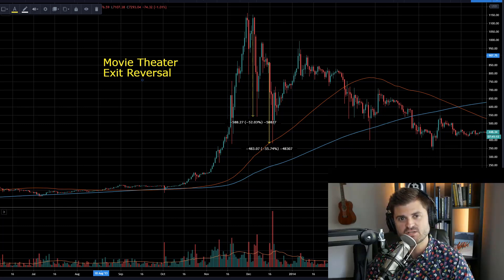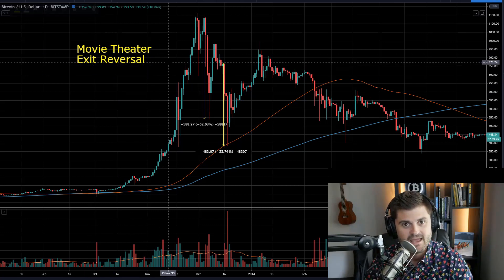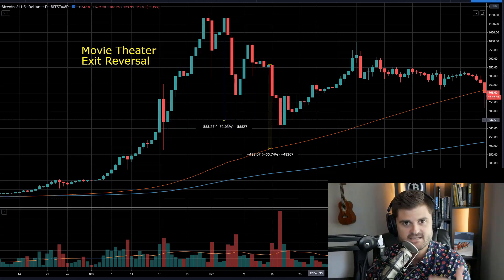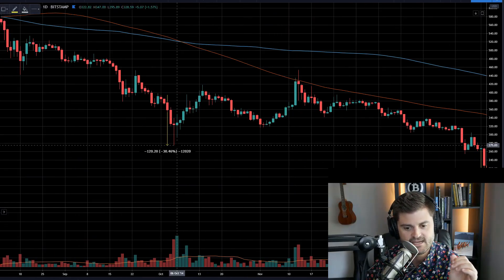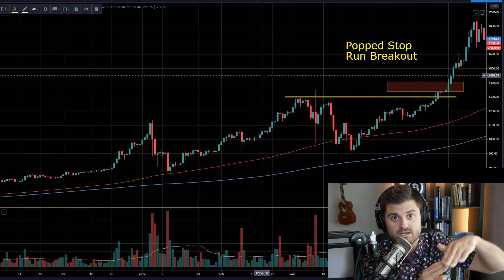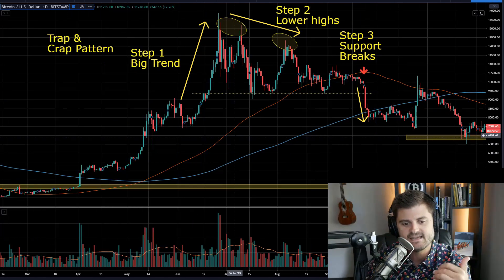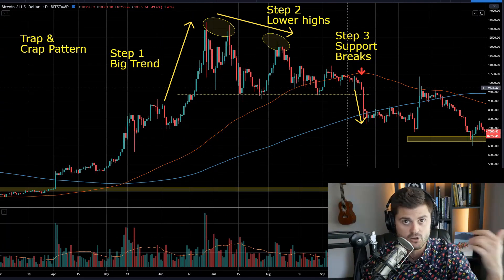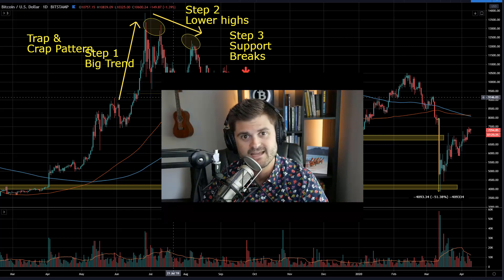My Top 3 Candlestick Chart Patterns For Trading Bitcoin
I've been using candlestick charts for close to 20 years over a wide range of markets...

And I've noticed that people make the same common mistakes when it comes to using candlesticks.

So in today's episode, I wanted to walk you through 3 of my favorite candlestick price patterns for trading bitcoin.

In Today's Episode, You'll Learn:

What candlestick price charts REALLY show us
Why most people fail at using candlesticks
My TOP 3 price patterns for trading bitcoin & other markets
How you can "see the story" behind what's happening on the charts in the real world

- I will NEVER ask you to send me money to trade for you, directly buy or sell cryptocurrencies from you, or pump a specific market. Please report any suspicious emails or fake social media profiles claiming to be me.
- Trading and investing are risky! Don't invest money you can't afford to lose, because many traders and investors lose money. There are no guarantees or certainties in trading.